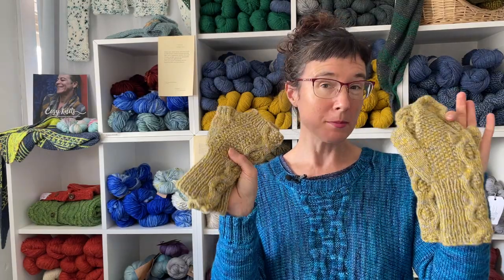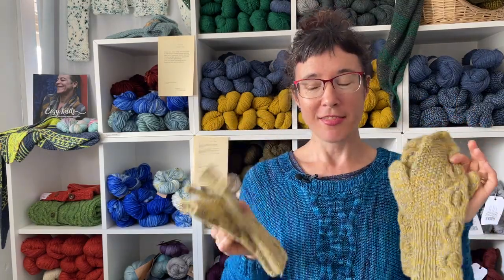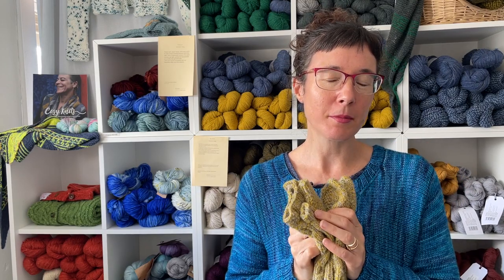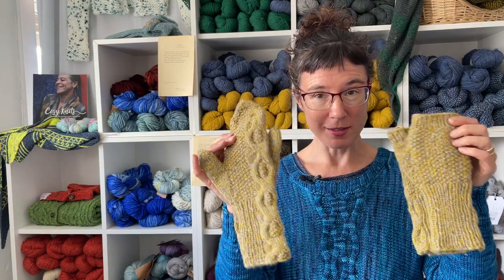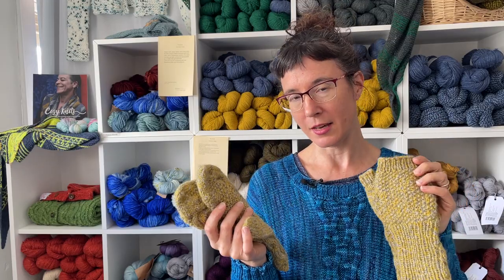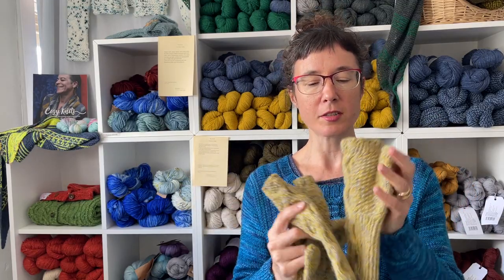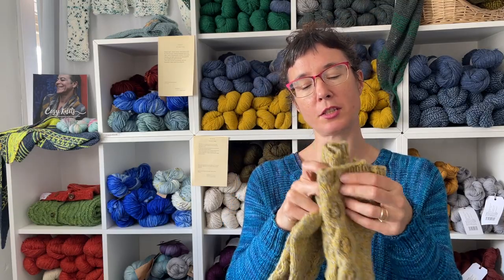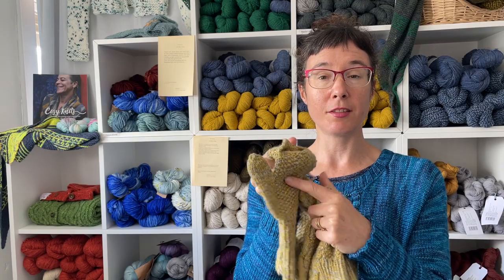Learn to Knit The Hort Mitts Your Way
Flip-top mittens or fingerless mitts my new learn to knit workshop is here!
The Hort Mitts were originally an exclusive pattern with the Celtic Knits Club 2021 but now it's available as an individual workshop.

This workshop is perfect for those who want to learn more about mitten and mitt construction, knitting in the round in pattern, cables and more. As always the pattern is included in the project workshop purchase.